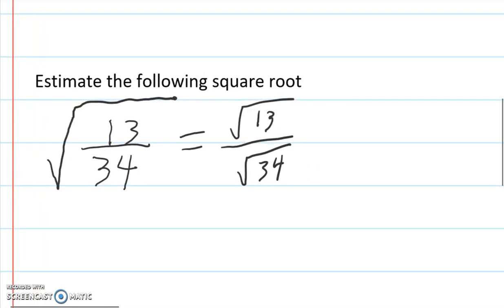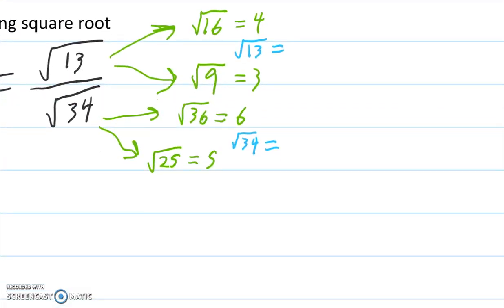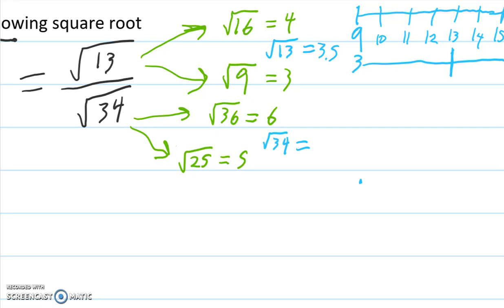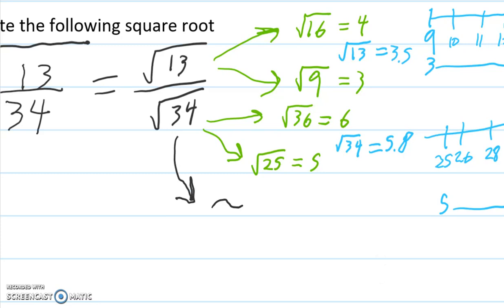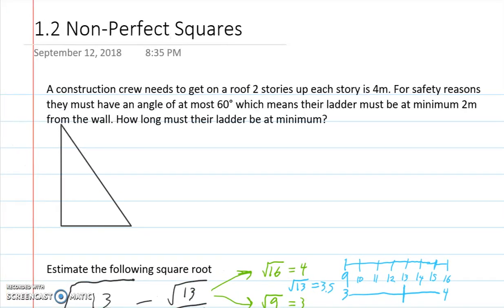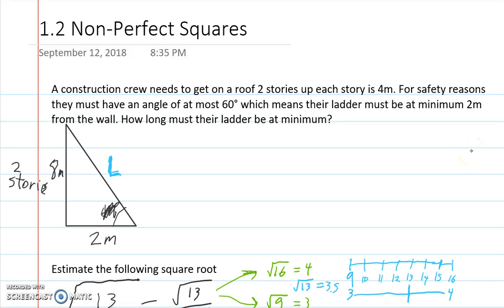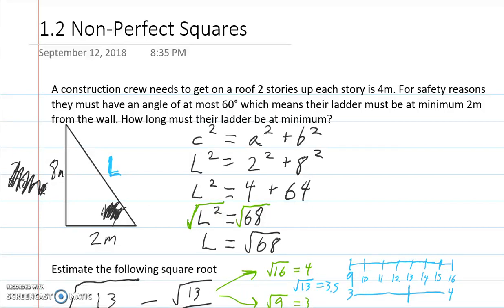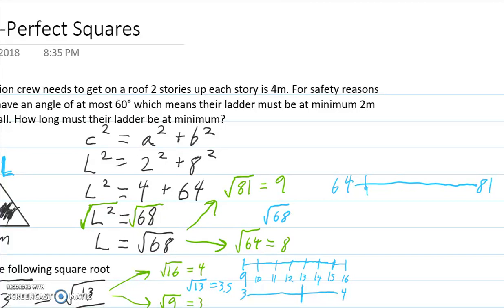1.2 Non Perfect Squares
This is meant for my grade 9 math class!